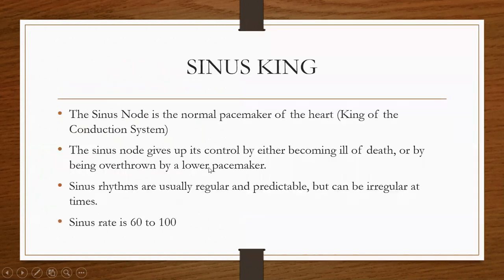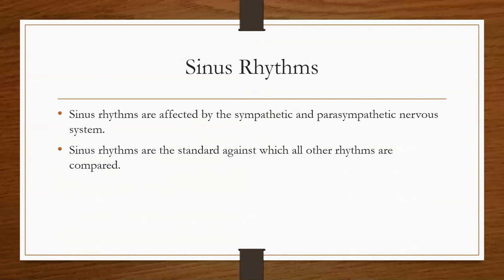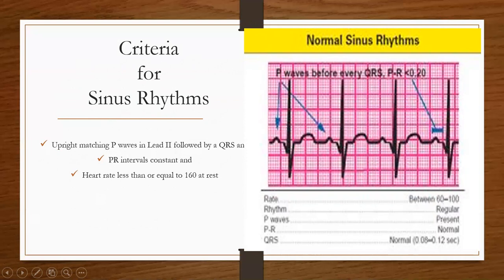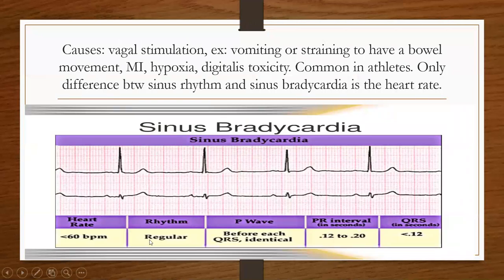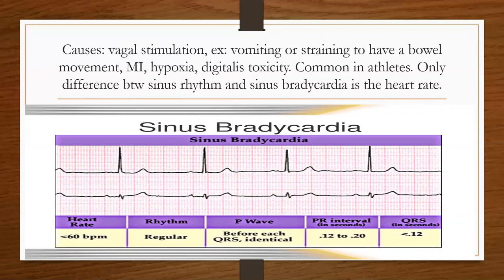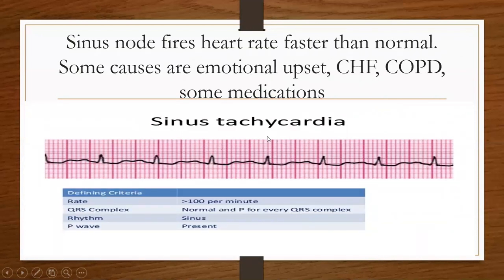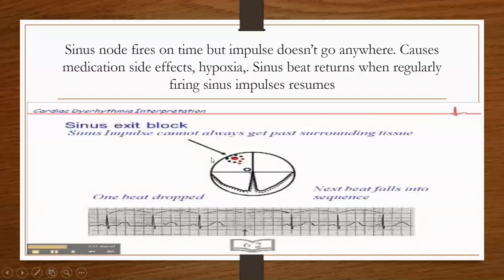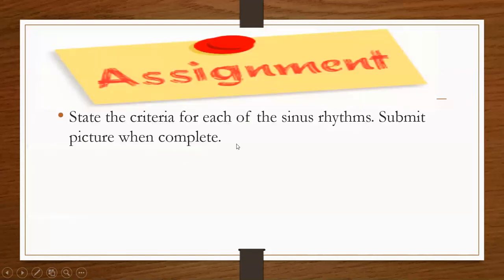Rhythms Originating in the Sinus Node